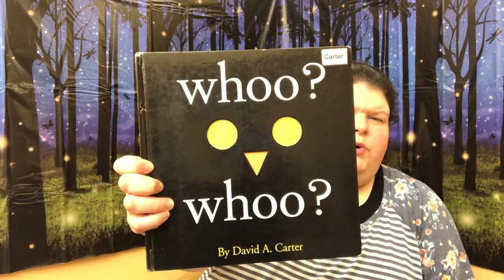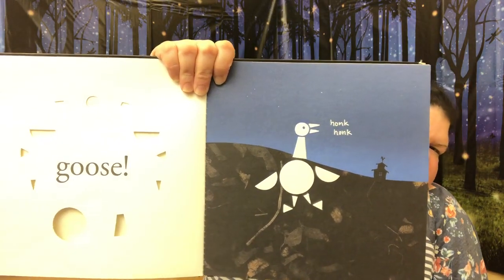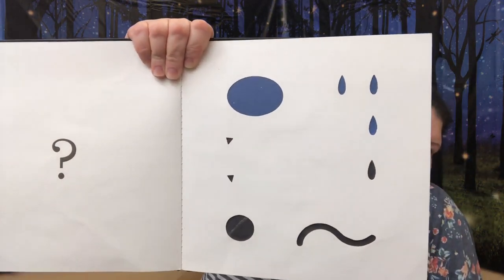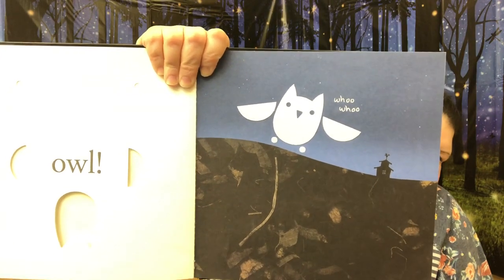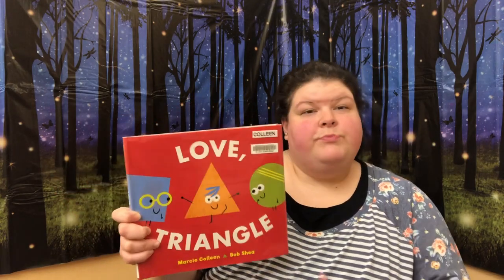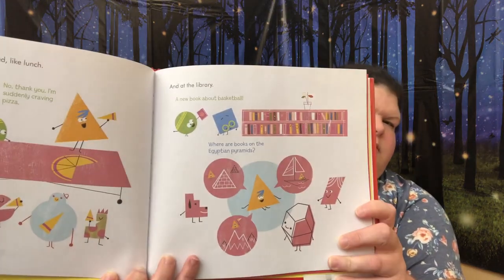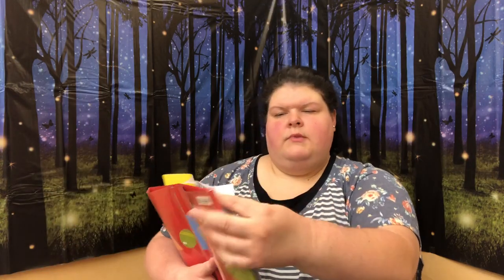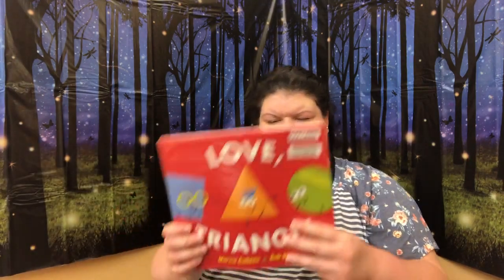Storytime with Miss Jenny "Shapes"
Miss Jenny from the Flossmoor Public Library reads "Whoo? Whoo?" by David A. Carter and "Love, Triangle" by Marcie Colleen and Bob Shea